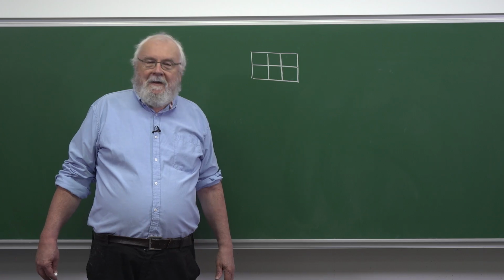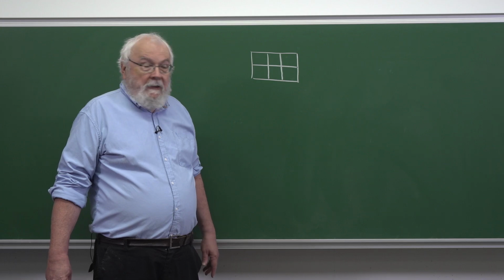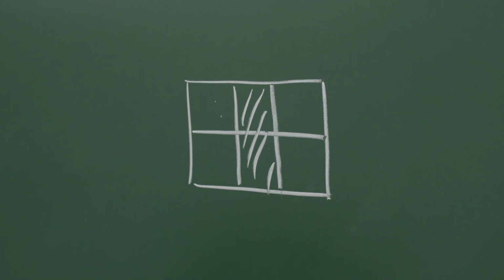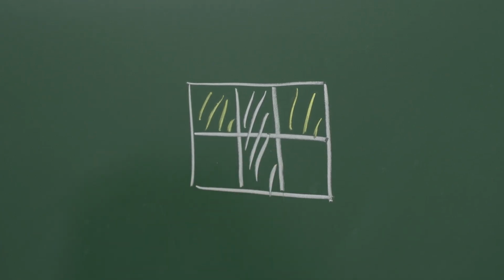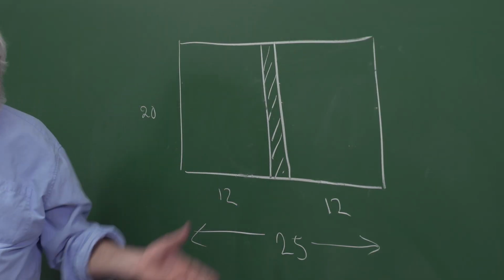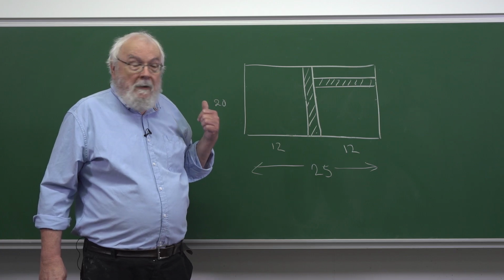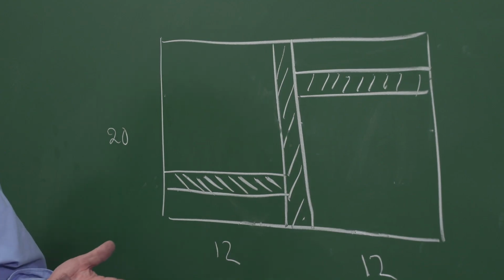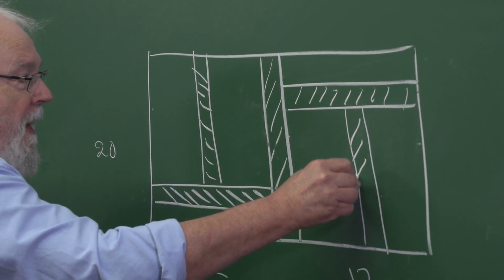MOG Q5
Geoff Smith shows how to use symmetric copying to good effect.